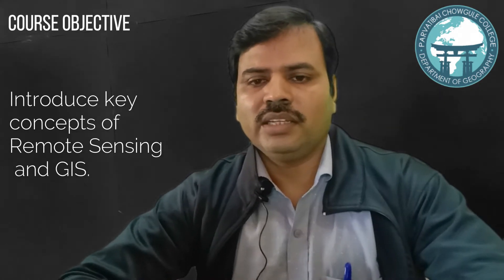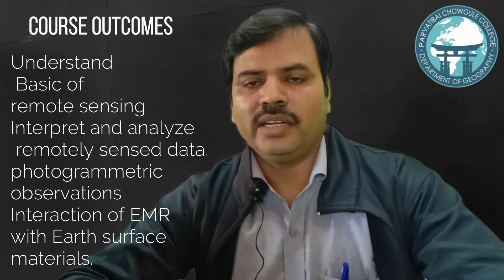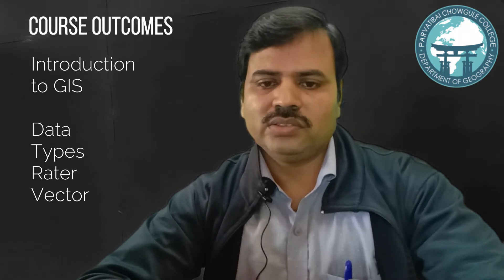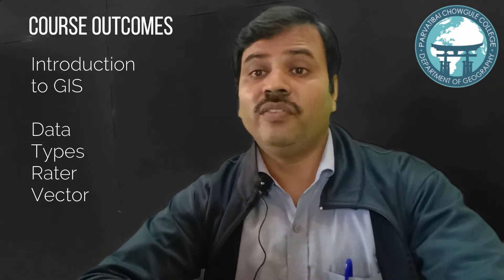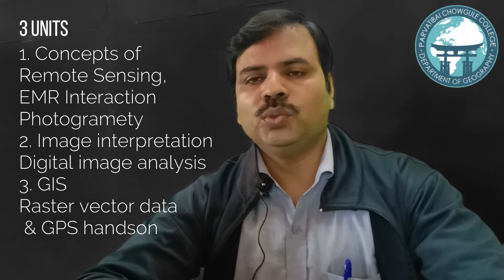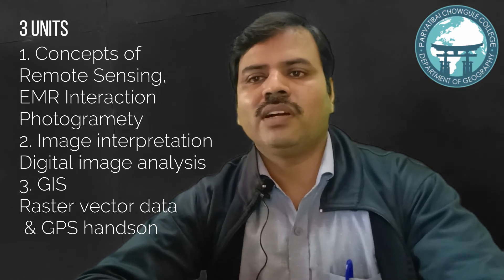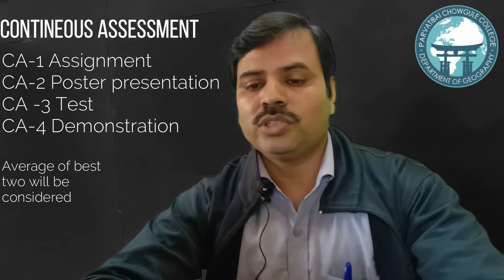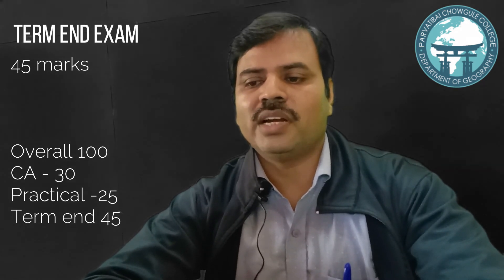Intro remote-sensing & GIS 3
This is introductory video of introduction to course